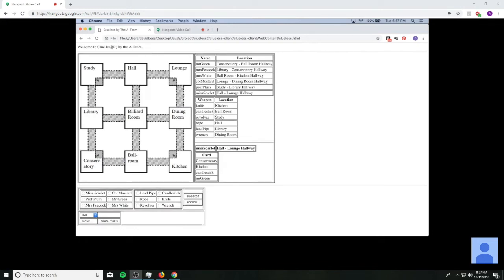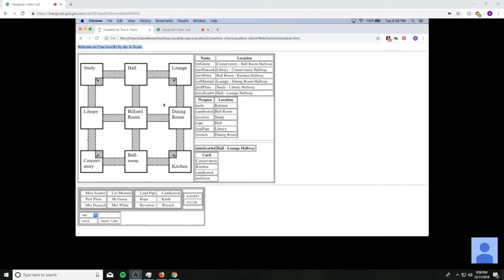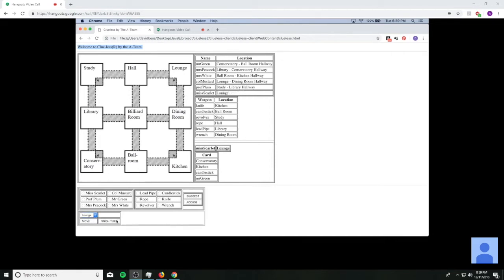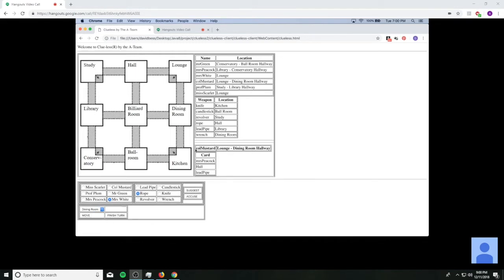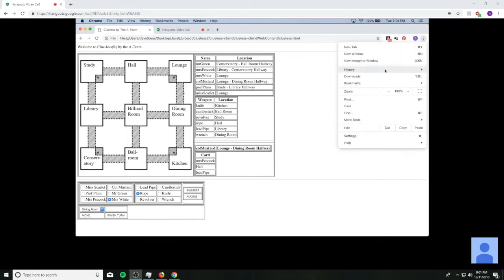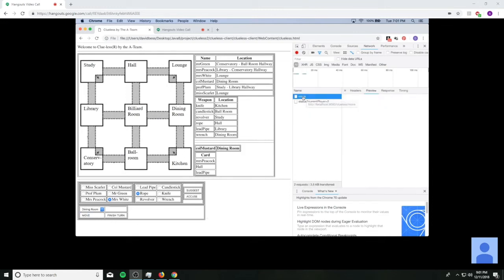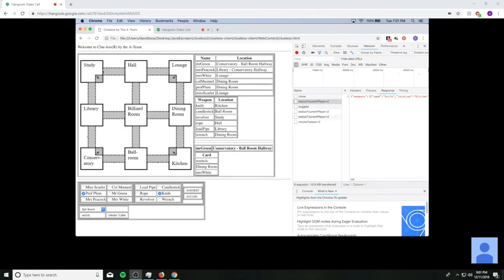A-Team Demo Video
Our demo for our Clueless Game Development.
Creators:
Charles Roberts
Tom Batzold
Peter Kuebler
David Bess
Leo Pho